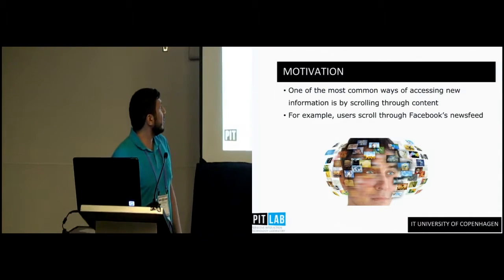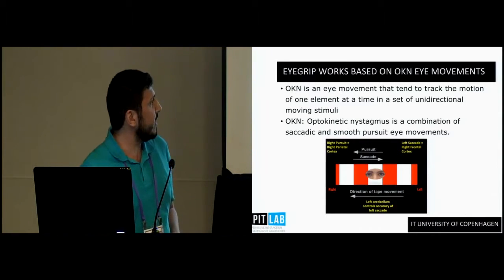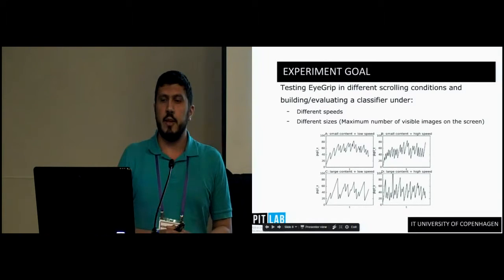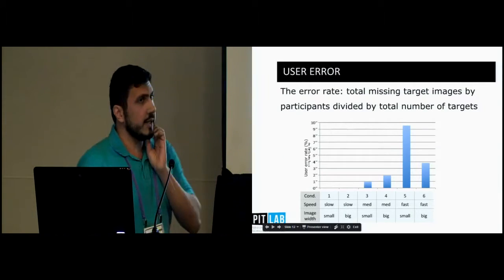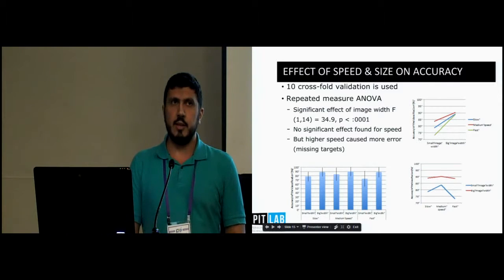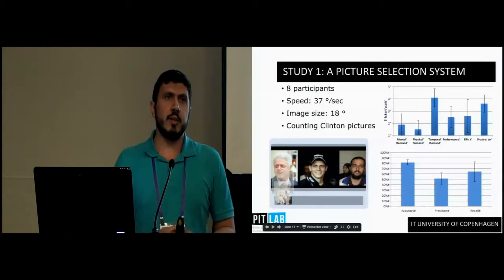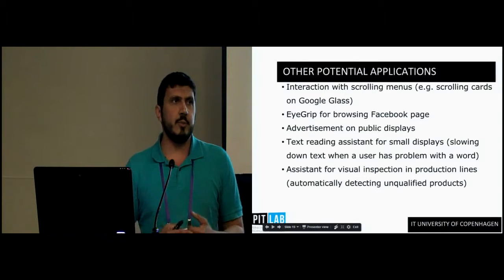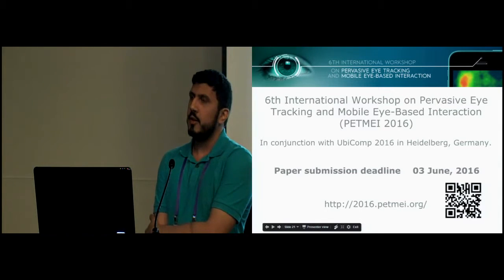EyeGrip: Detecting Targets in a Series of Uni-directional Moving Objects Using Optokinetic ...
EyeGrip: Detecting Targets in a Series of Uni-directional Moving Objects Using Optokinetic Nystagmus Eye Movements
Shahram Jalaliniya, Diako Mardanbegi

Session: Eye Tracking Applications

Abstract
EyeGrip proposes a novel and yet simple technique of analysing eye movements for automatically detecting the user's objects of interest in a sequence of visual stimuli moving horizontally or vertically in front of the user's view. We assess the viability of this technique in a scenario where the user looks at a sequence of images moving horizontally on the display while the user's eye movements are tracked by an eye tracker. We conducted an experiment that shows the performance of the proposed approach. We also investigated the influence of the speed and maximum number of visible images in the screen, on the accuracy of EyeGrip. Based on the experiment results, we propose guidelines for designing EyeGrip-based interfaces. EyeGrip can be considered as an implicit gaze interaction technique with potential use in broad range of applications such as large screens, mobile devices and eyewear computers. In this paper, we demonstrate the rich capabilities of EyeGrip with two example applications: 1) a mind reading game, and 2) a picture selection system. Our study shows that by selecting an appropriate speed and maximum number of visible images in the screen the proposed method can be used in a fast scrolling task where the system accurately (87%) detects the moving images that are visually appealing to the user, stops the scrolling and brings the item(s) of interest back to the screen.